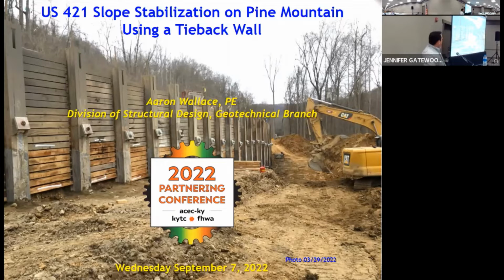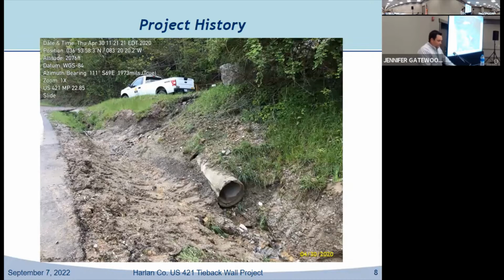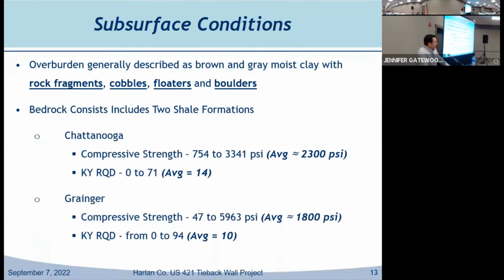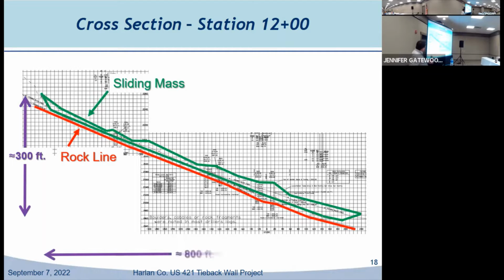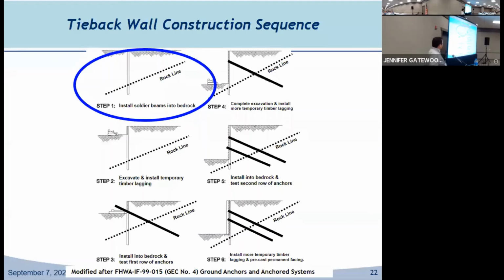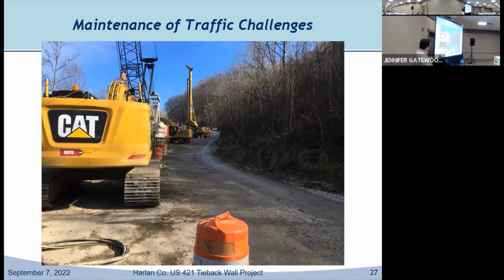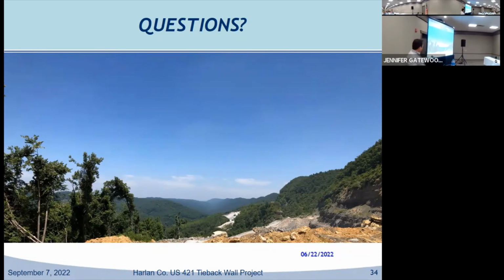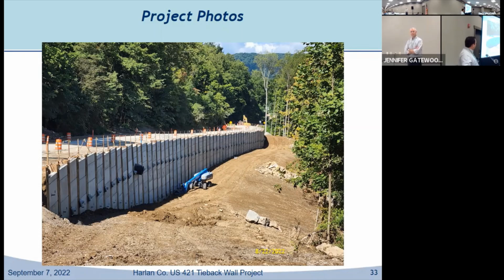US 421 Slope Stabilizaion on Pine Mountain Using a Tieback Wall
Aaron Wallace, KYTC